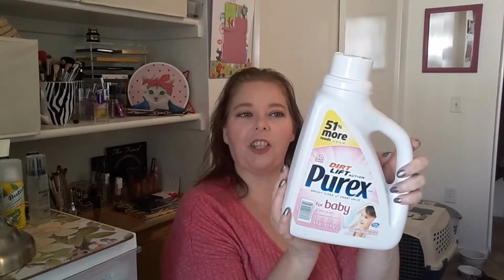Household Cleaning Empties February 2019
Smashbox: Use this code for $10 off when you spend $50+.

My cats names are Jean (Dr Jean Grey), Storm (Ororo Munroe), and Poo (Pooper).